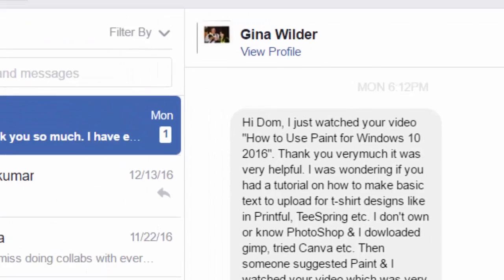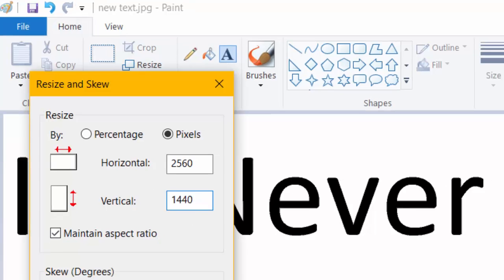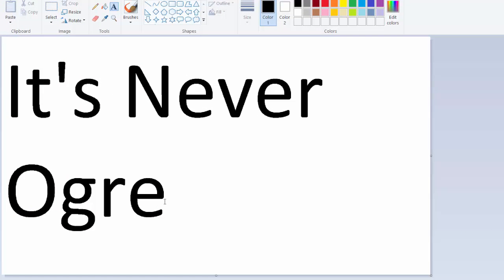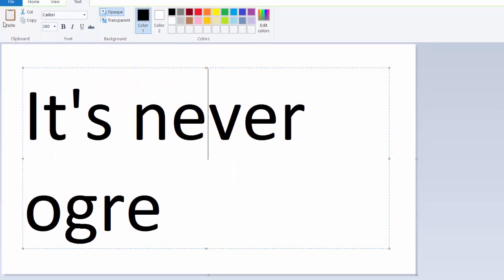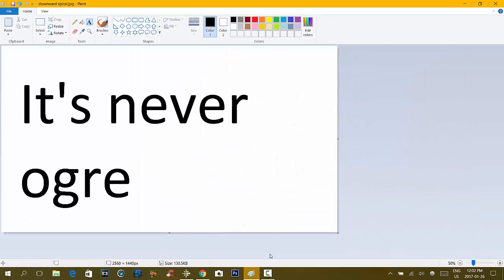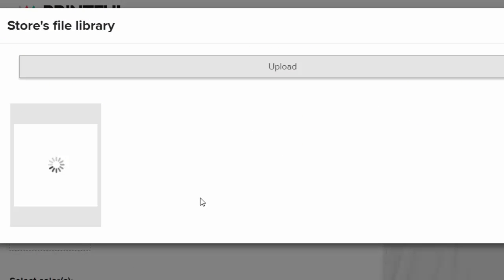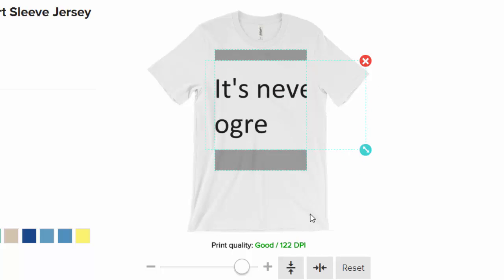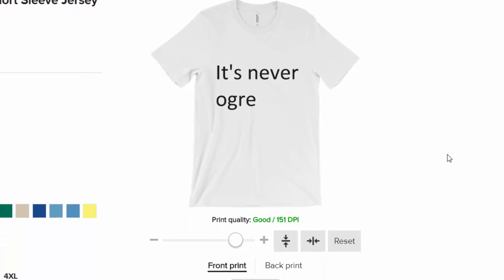How to make a T Shirt logo in paint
In this Tutorial, I show you how to optimize your design in paint to work with T-shirt making websites such as Printiful.